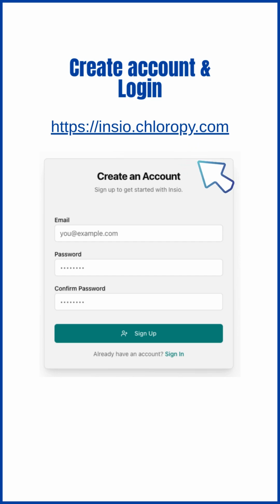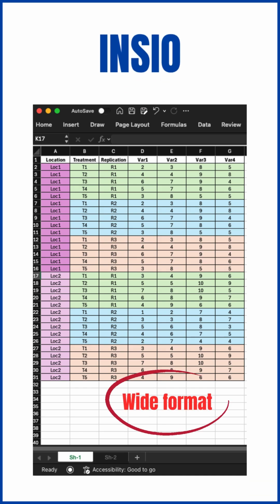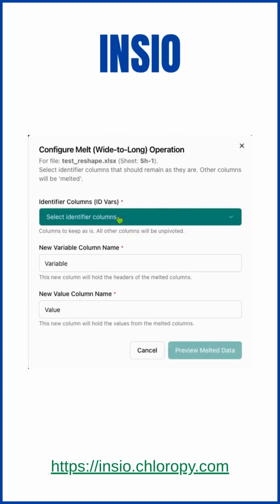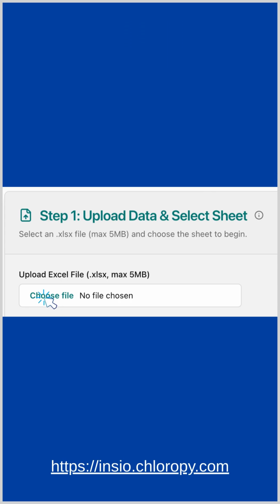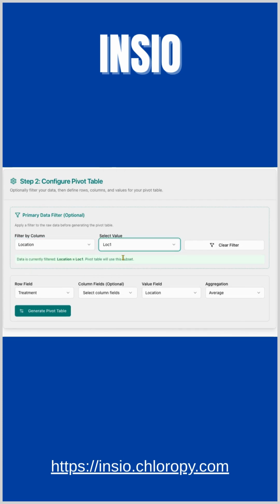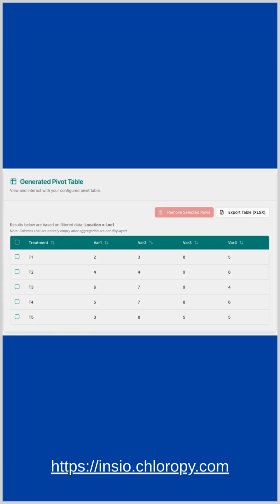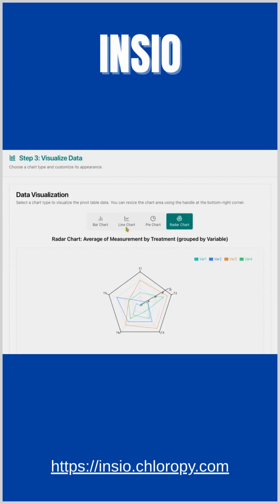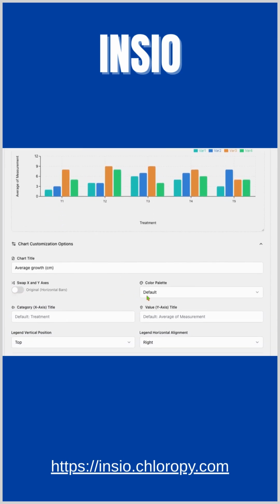Turn XL data to charts and reports in a few clicks with AI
Unleash the Power of Your Data with Insio!
Insio, the revolutionary web application designed to turn your Excel data into powerful insights, interactive visualizations, and comprehensive reports, all with unparalleled ease!